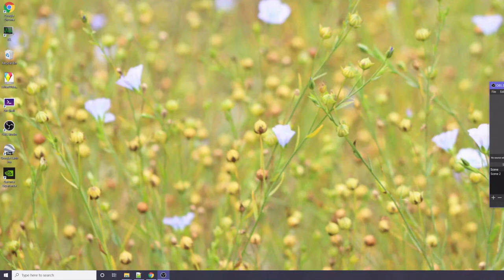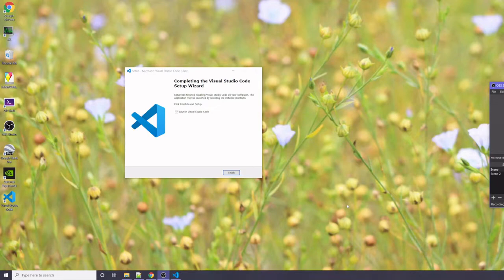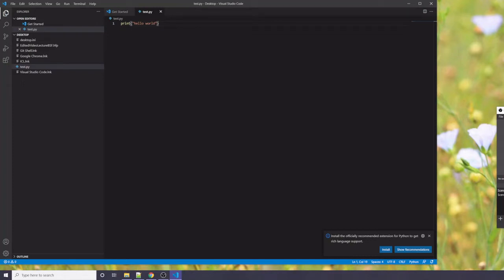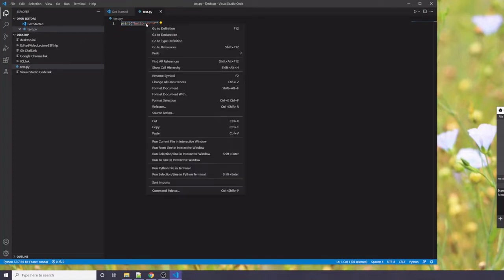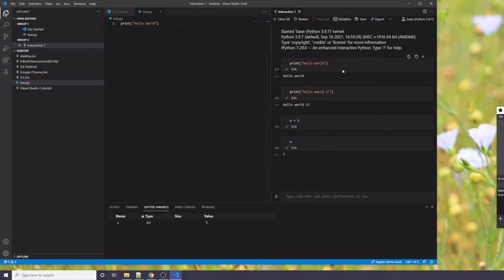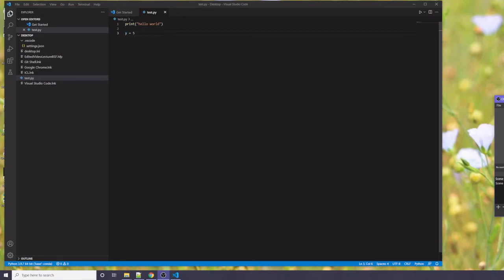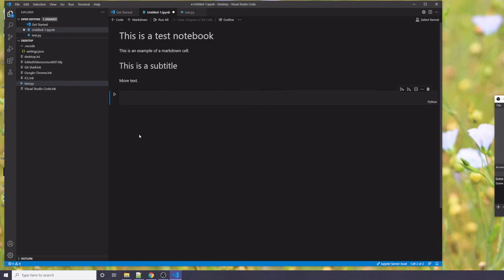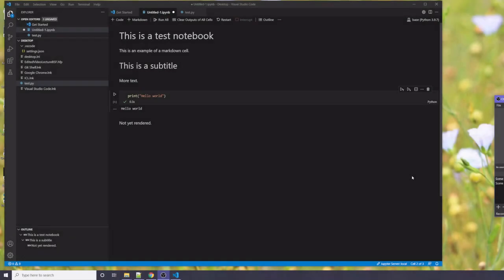How to install Visual Studio Code and use it to run Python scripts in an interactive window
How to install Visual Studio Code and its Python extension to:
- run Python scripts using an interactive Python window; and
- run Jupyter Notebooks with code and markdown.